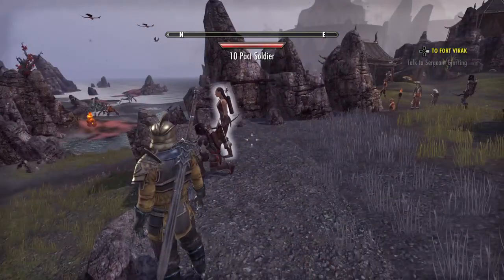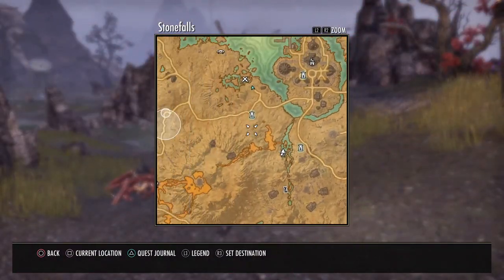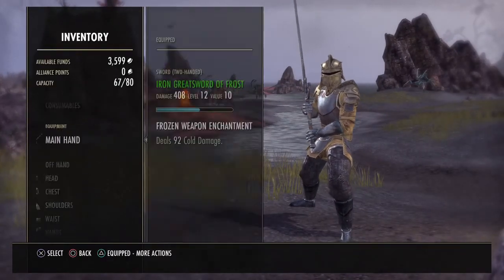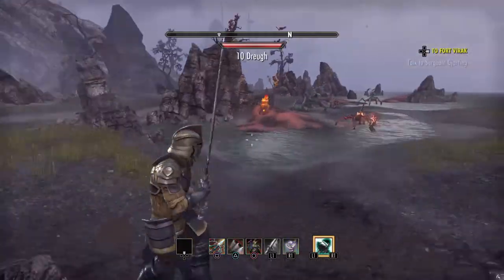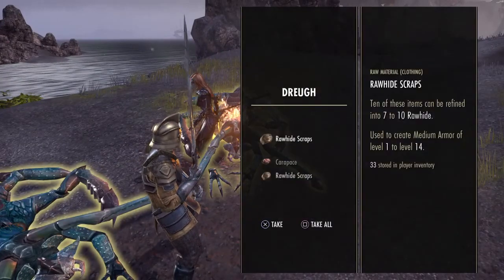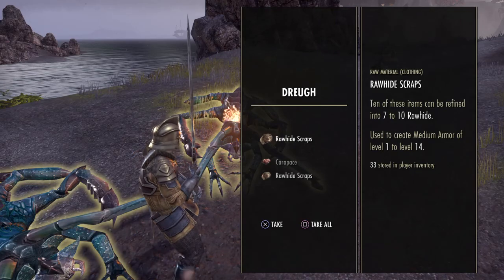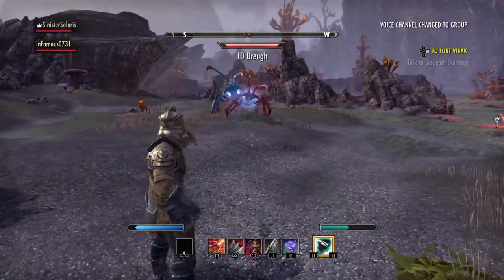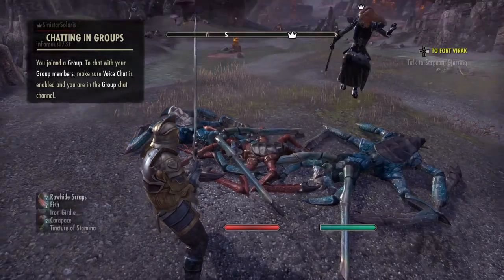The Elder Scrolls Online: Tamriel Unlimited Best Farming area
The Elder Scrolls Online: Tamriel Unlimited